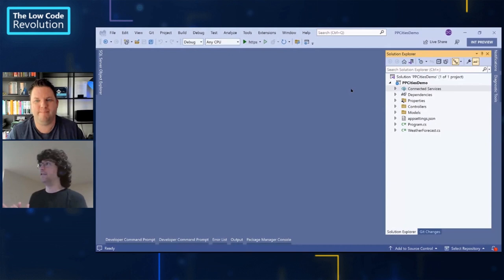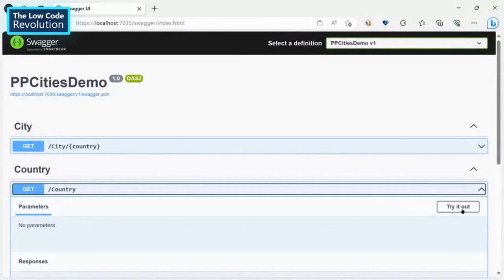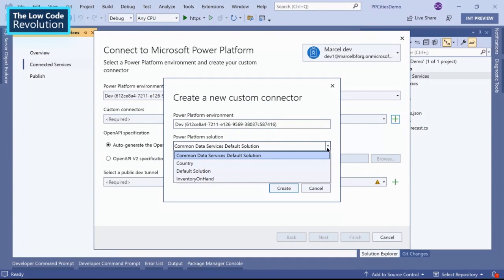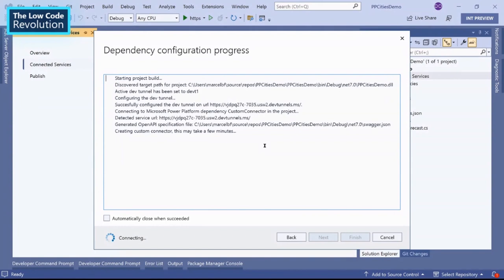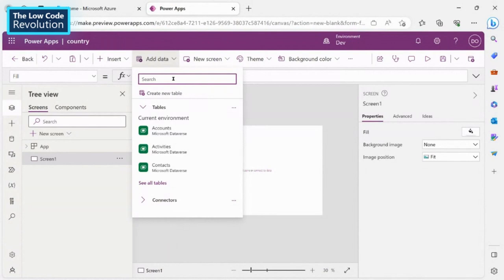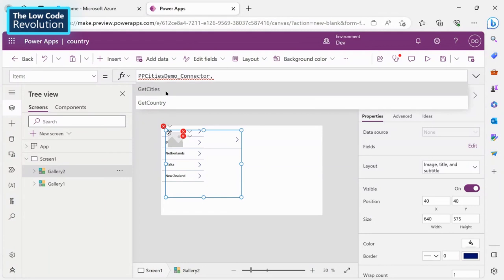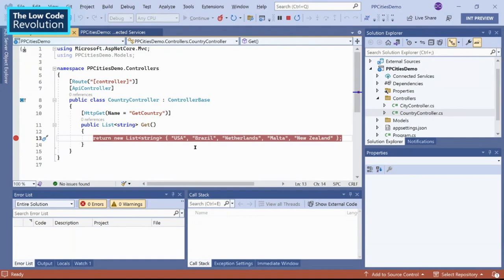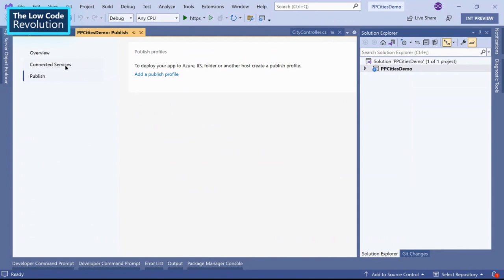Create a Custom Connector for your Web API from within Visual Studio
Code-first developers will now be able to create both APIs and connectors from within Microsoft Visual Studio, thereby minimizing context switching when developing custom connectors for Microsoft Power Platform.

In this episode, Marcel Ferreira and Daniel Laskewitz will talk about this new capability!

Resources:
Create a canvas app front end for your ASP.NET web API

00:00 - Introduction
01:44 - Visual Studio Integration
02:37 - The Power Platform Connected Service
03:34 - Demo of the Power Platform Connected Service
06:03 - Open the maker portal from Visual Studio
06:22 - Create a canvas app that connects with the connector
08:59 - Add breakpoints and debug the connector
11:44 - What's next?
12:31 - Wrap up